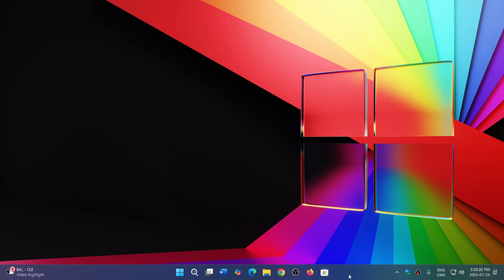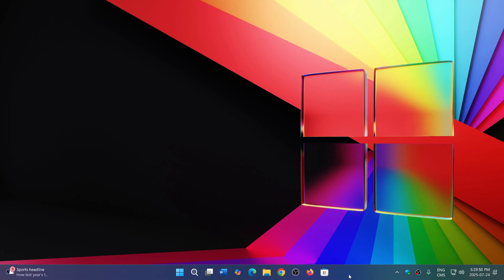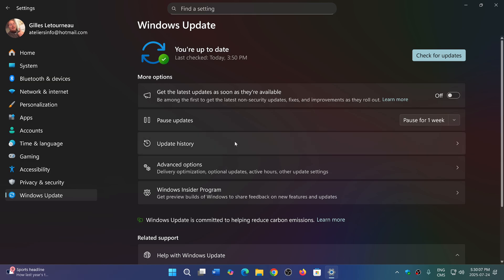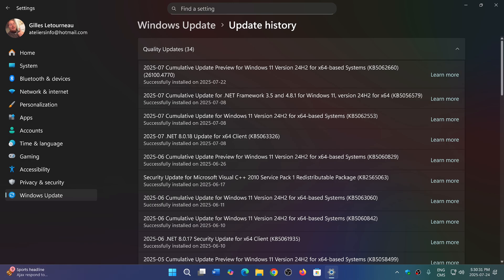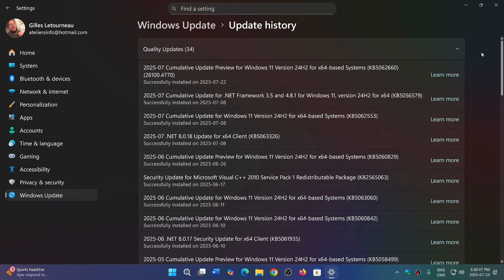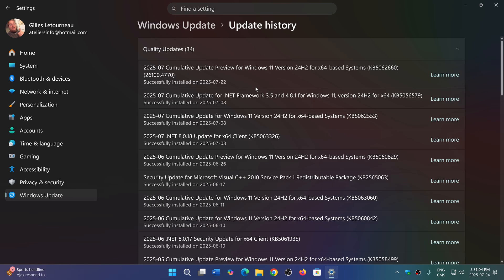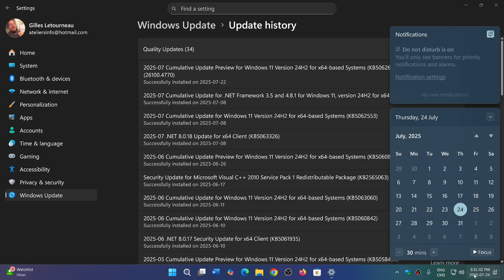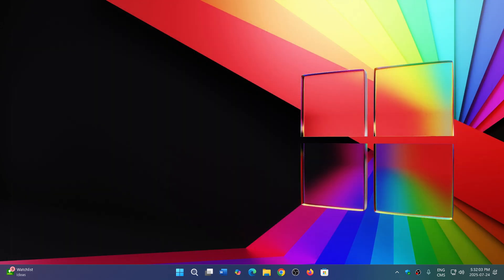Windows 10 11 Cumulative update preview seems to have install problems July 2025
If you are part of those that have issues,  wait until August Patch Tuesday, it should be ok